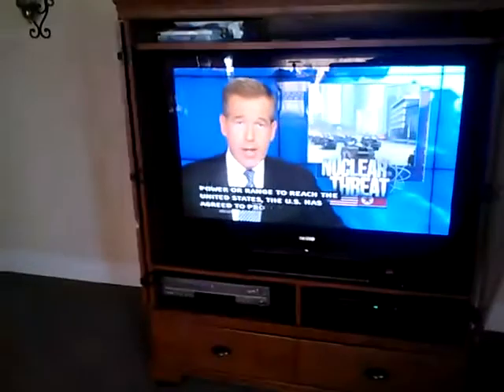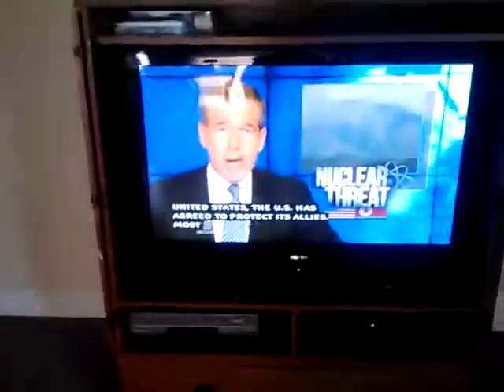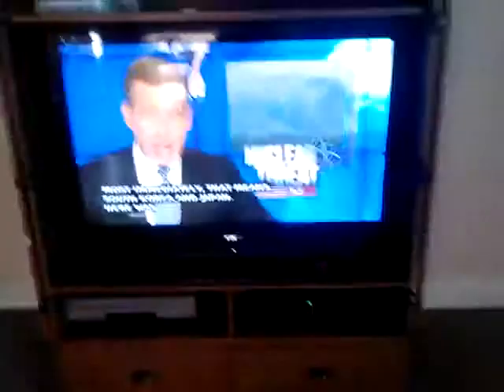Tornado Drill At Home